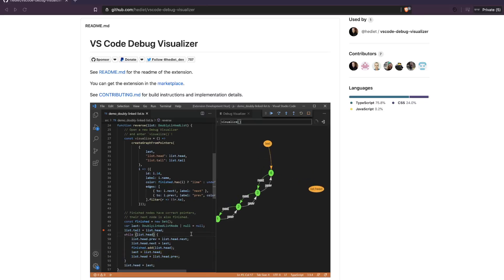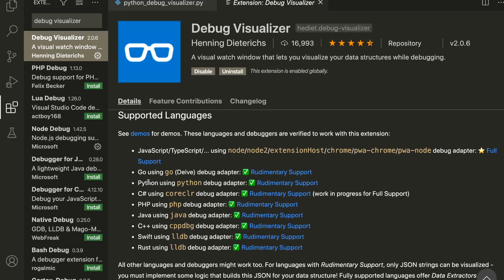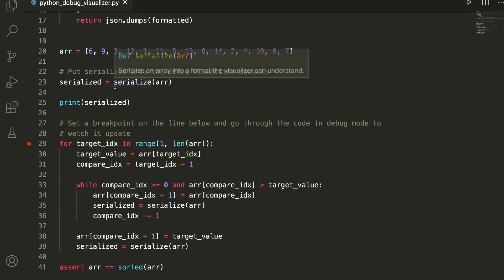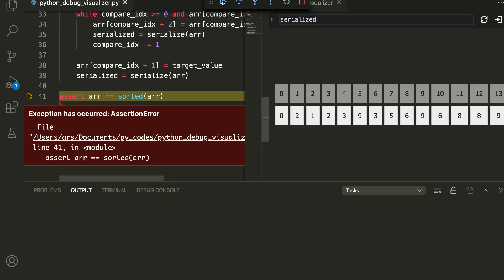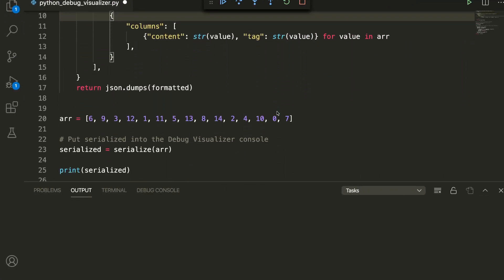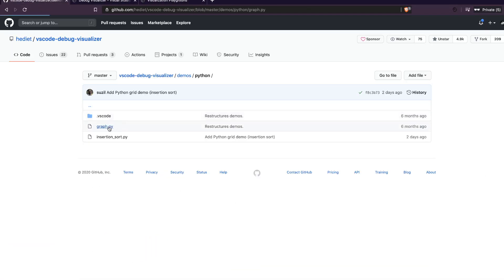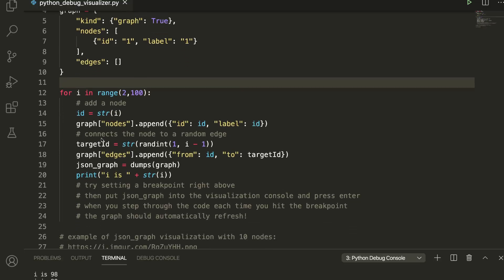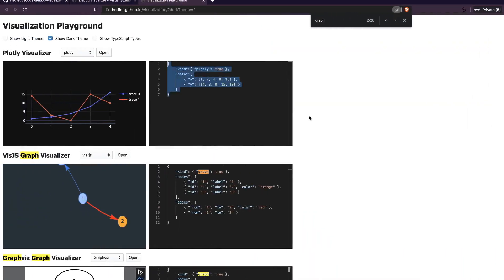VSCode (Visual Studio Code) Debug Visualizer - Python Tutorial Demo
In this tutorial, You'll learn how to use the VS Code Extension VS Code Debug Visualizer to visualize your debugging process. It's a VS Code extension built by Henning Dieterichs (Thanks to the dev)! This tutorial uses the two Demo Python scripts (Graph & Array Sorting) that the developer had shared in the Extension Project Github Repo.